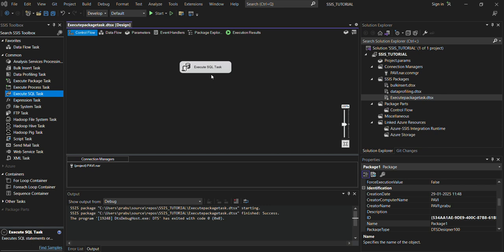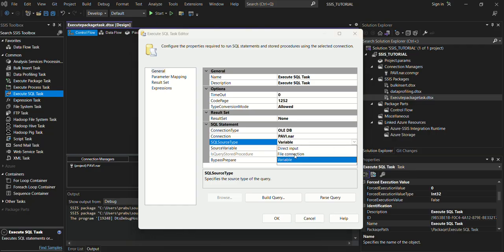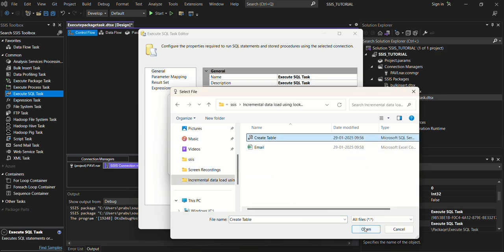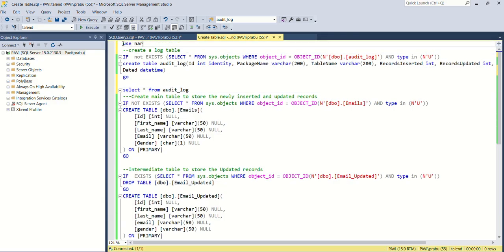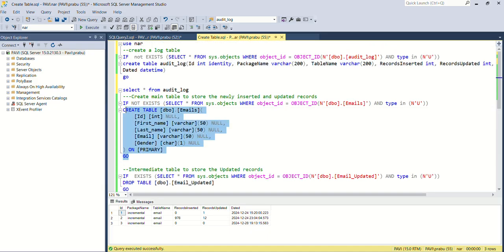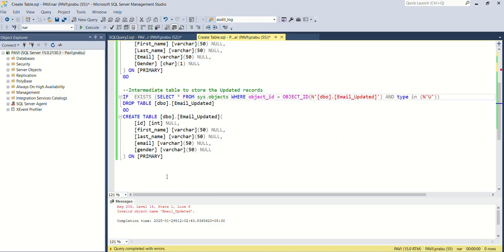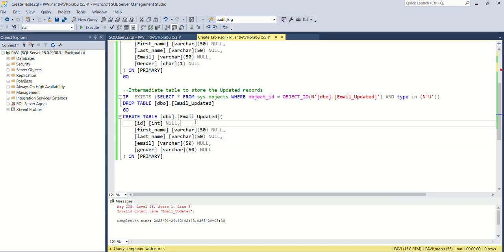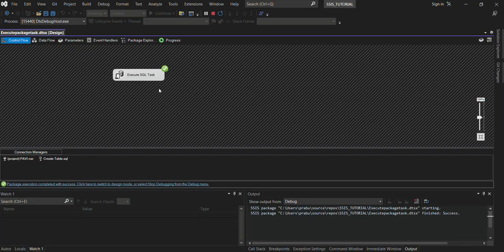Execute SQL Task in SSIS | File connection as SQLsourcetype | SQL Server Integration Services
Execute SQL Task in SSIS|File connection as SQLsourcetype|Learn SSIS -SQL Server Integration Services

In this video you can learn, how to run the Execute SQL task by passing the SQL command via the File connection as a "SQLSorucetype".

Step 1: Define the SQL command in the file instead of storing into the Variable or Direct Query method
Step 2: Place the Execute SQL Task by selecting the SQLsorucetype as "FIle Connection"
Step 3: Browse the file and create the File connection
Ste 4: While running the package it takes the query stored in the file and will be executed in the SQL server

Please refer the below list of previous Videos to understand different other approaches to perform the same task

Please click the below vide to understand by real time example. In this video, you can learn how to load data to SQL server table from the text file source data.